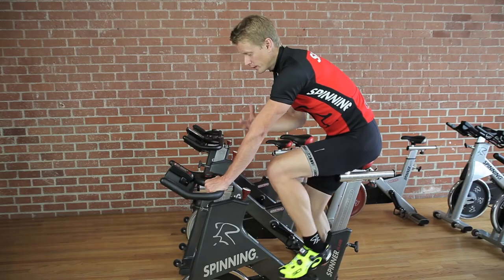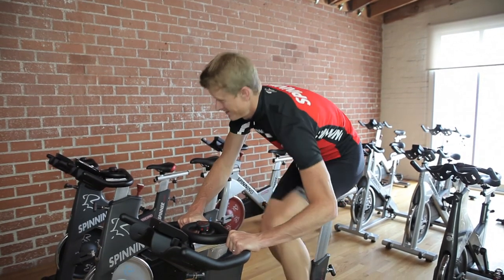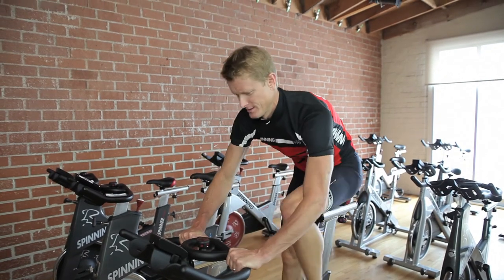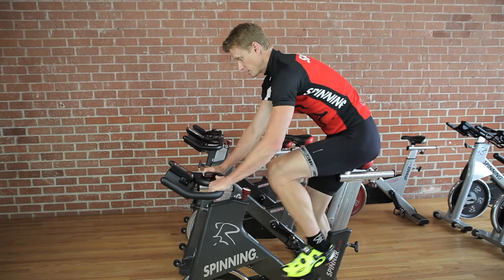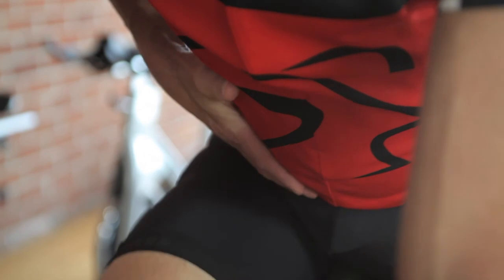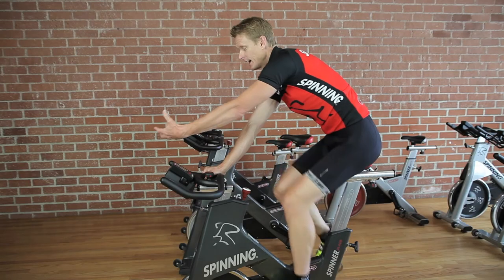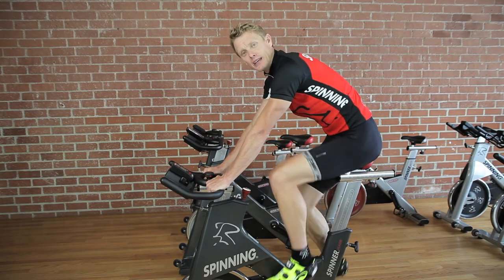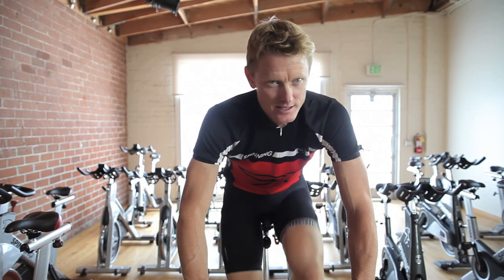Core Weight Exercises for Cycling : Cycling & Toning the Body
Core weight exercises for cycling are all about what your abdominals are doing while you're riding. Find out about core weight exercises for cycling with help from a Spinning International master instructor in this free video clip.

Bio: Josh Taylor has also been an integral part of the Spinning® program worldwide as an ambassador and Master Instructor for more than 17 years.

Series Description: Cycling is really great for slimming down and toning the body for a variety of different important and interesting reasons. Find out about cycling and toning the body with help from a Spinning International master instructor in this free video series.